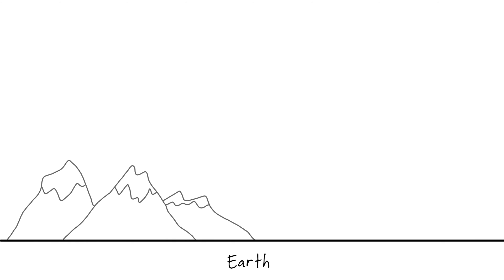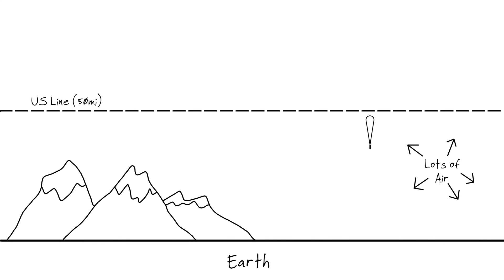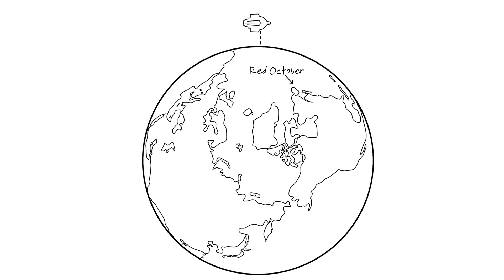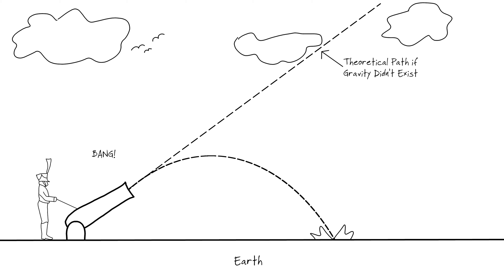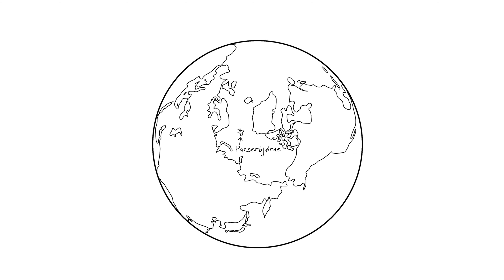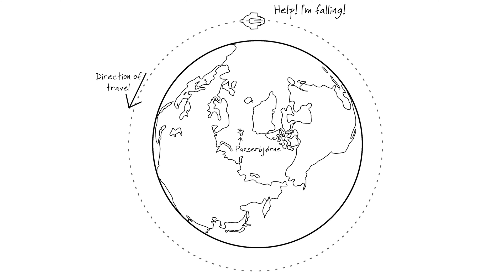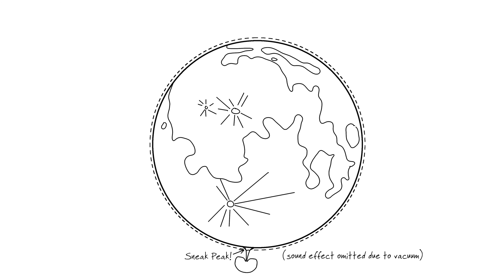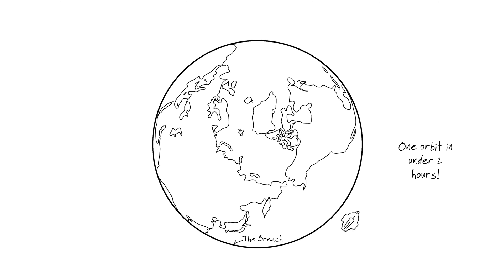How to put stuff in space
What does it mean to put something in space?

The first episode in our Specific Impulse series on rocketry. Specific Impulse is a collaboration between brothers Paul and Andrew Bender.